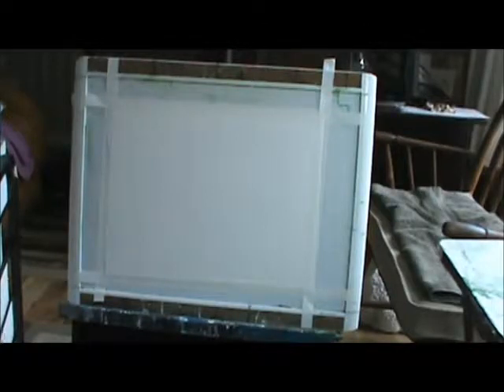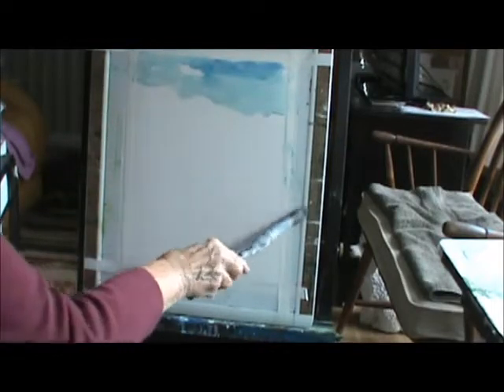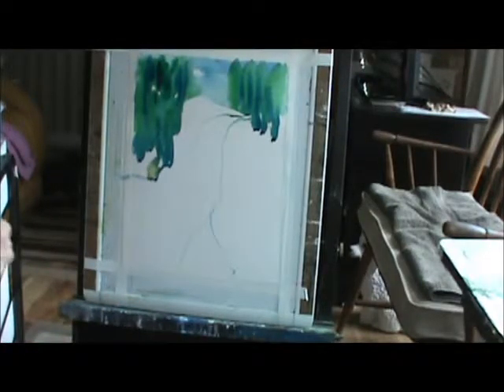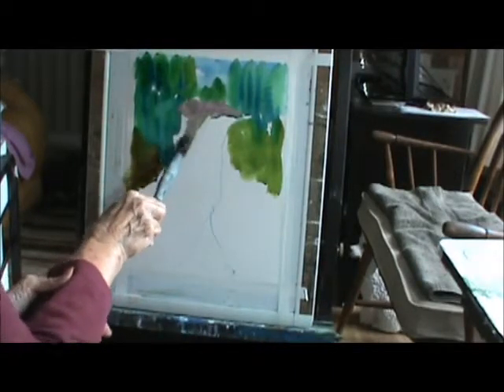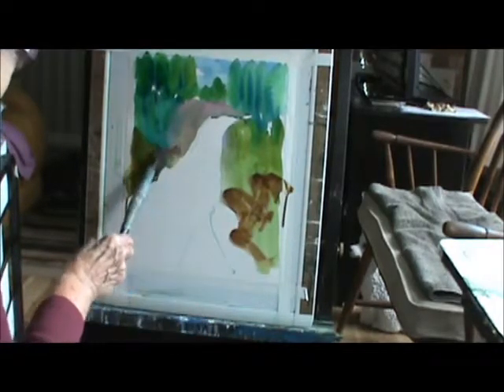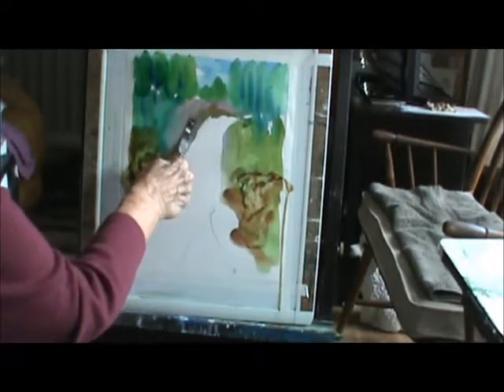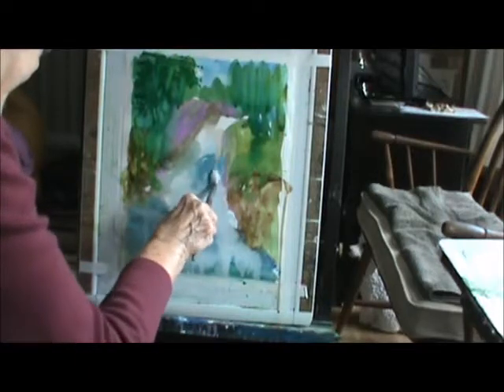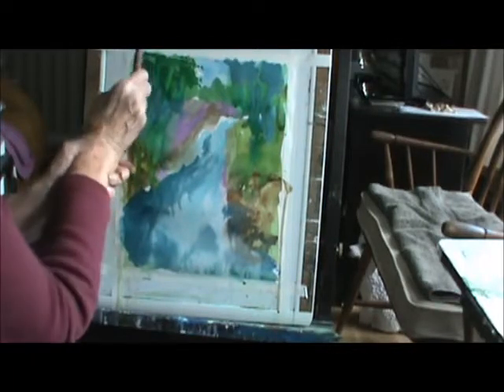IMPRESSIONISTIC WATERFALL IN WATERCOLOR MILLIE GIFT SMITH